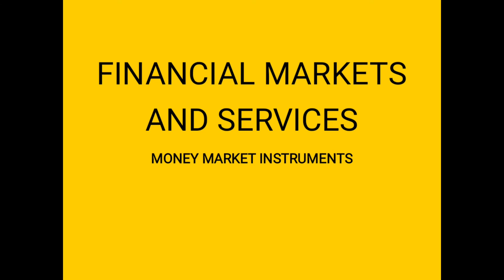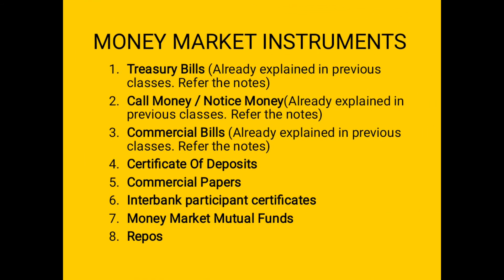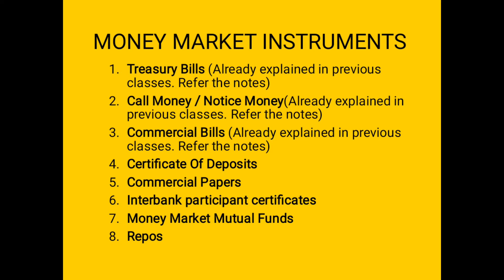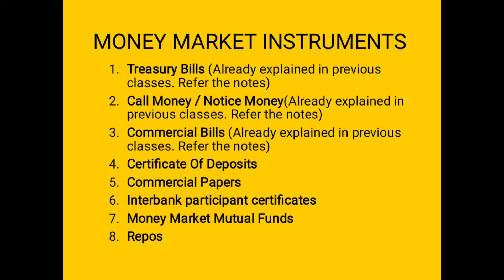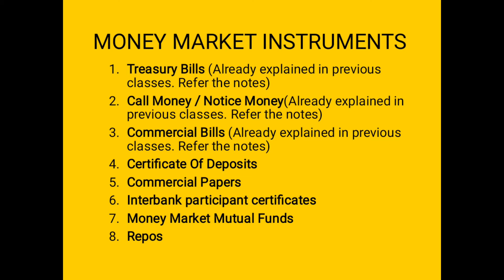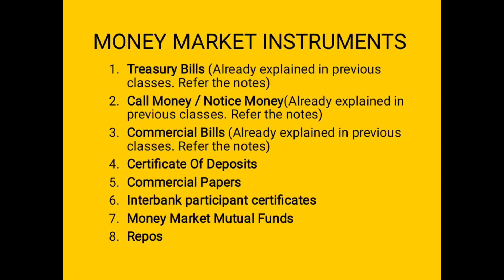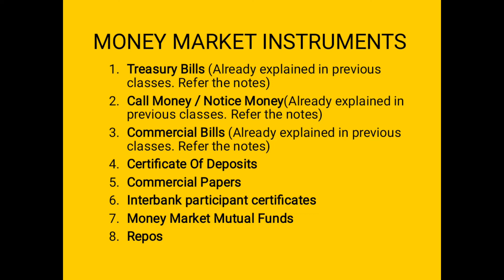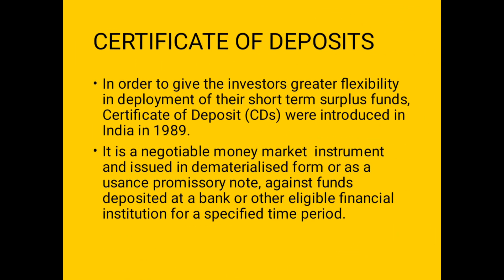FINANCIAL MARKETS AND SERVICES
Money Market Instruments- Certificate of Deposits